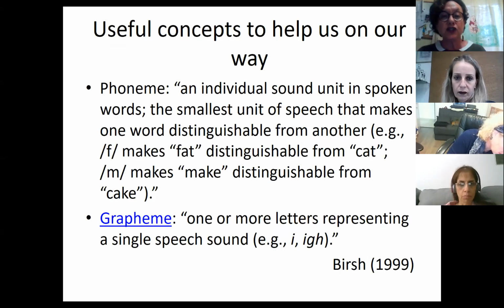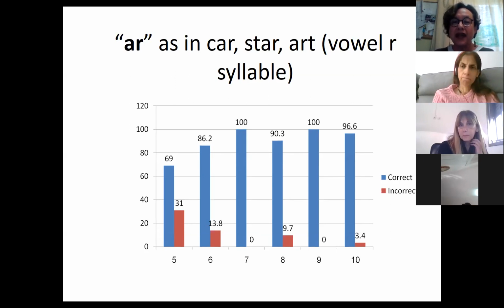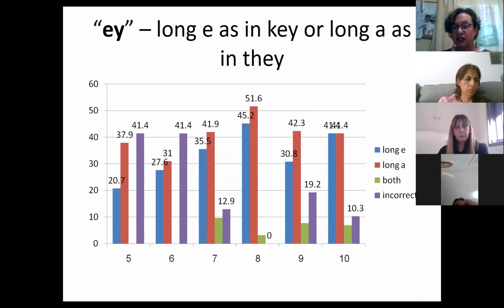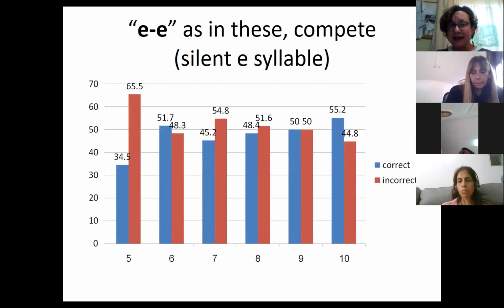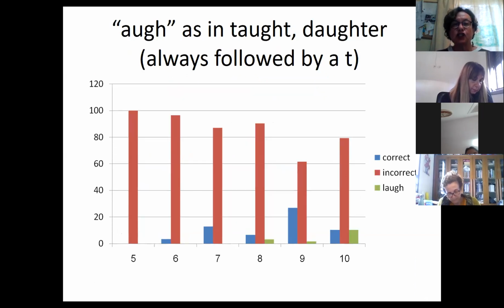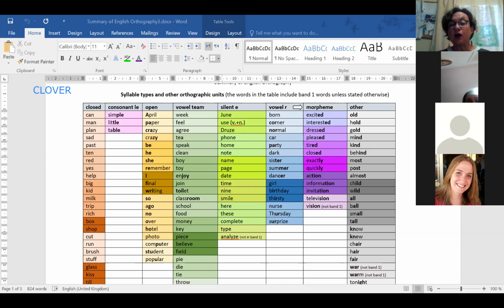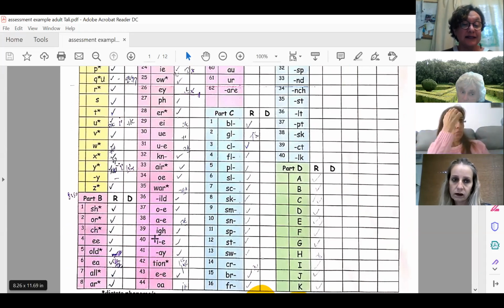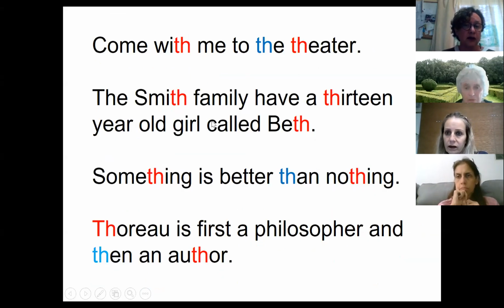Orthographic map: Moving beyond single letter graphemes. Presented by Dr. Janina Kahn-Horwitz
This was a presentation given to counselors and teachers of English as a Foreign Language students. Aims included:
1. Walking through orthographic conventions including digraphs, trigraphs, quadrigraphs, different syllable types, rimes and a small number of morphemes.
2. Discussing the importance of teacher knowledge regarding these orthographic conventions.
3. Examining how we might teach a grapheme as a mini-lesson in an EFL class.